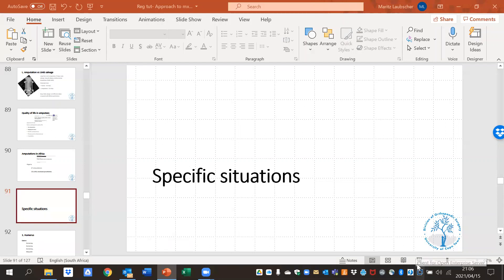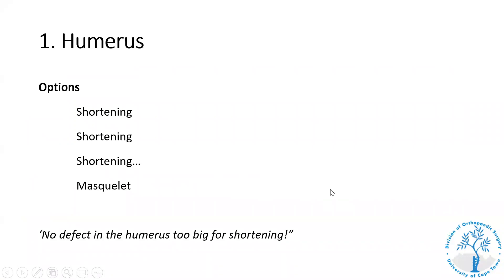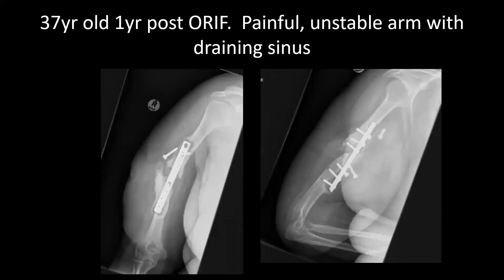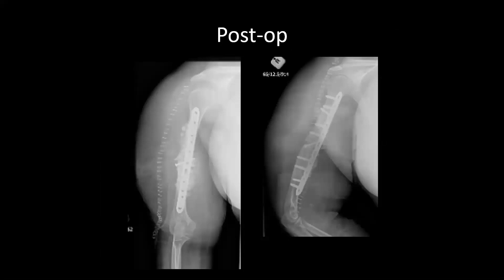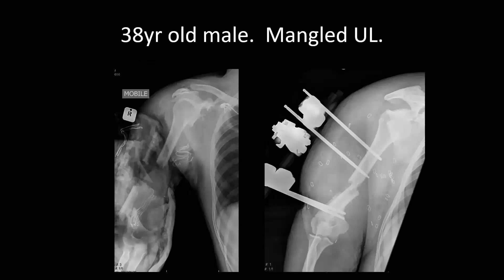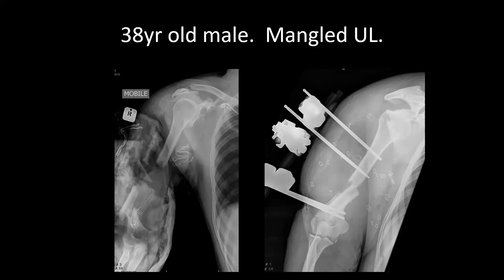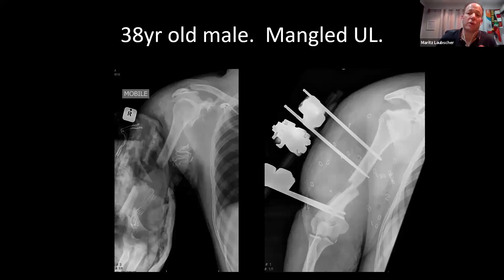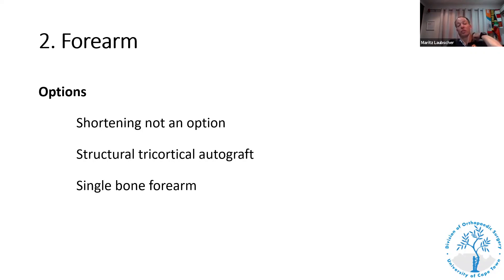Maritz Laubscher- Approach to management of bone defects Part 2